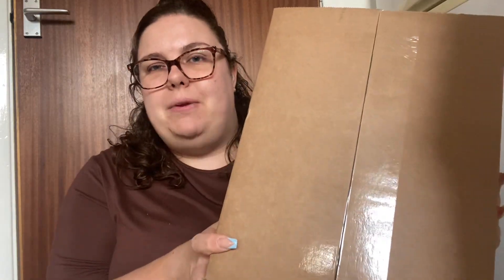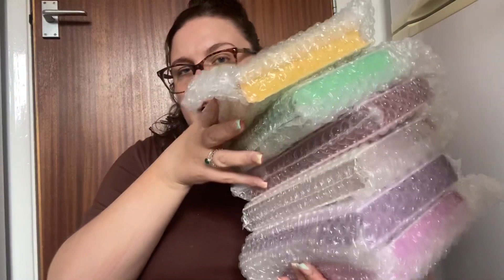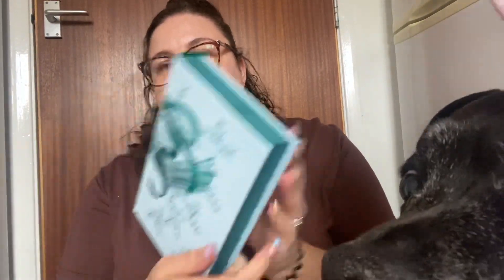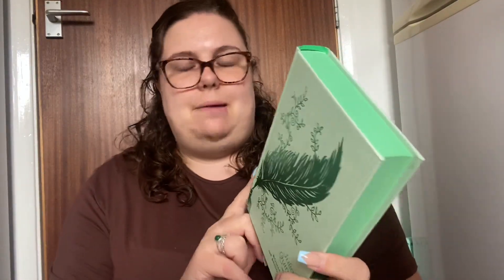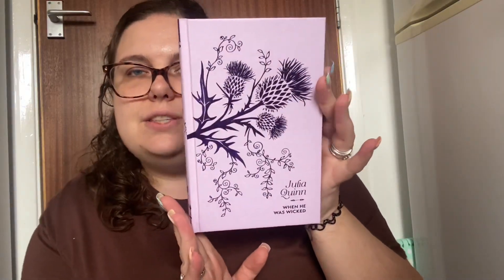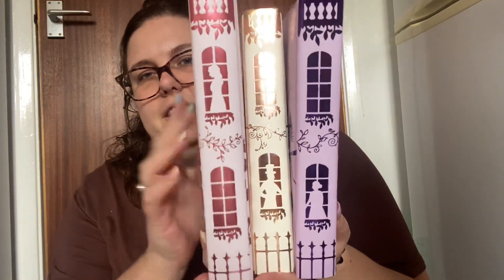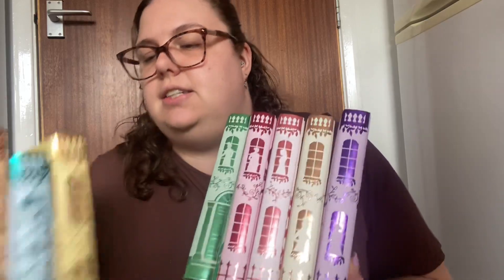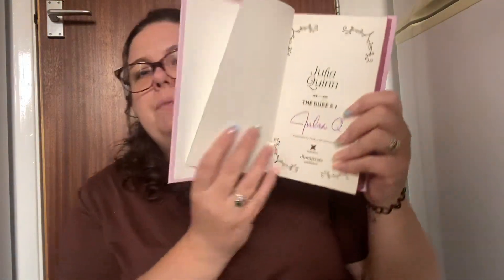UNBOXING!! Illumicrate Bridgerton Collection